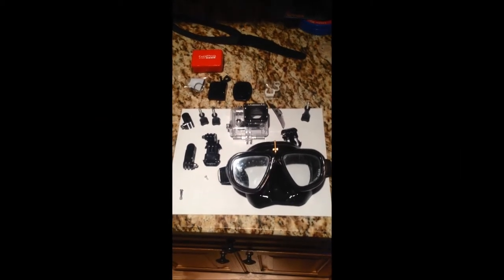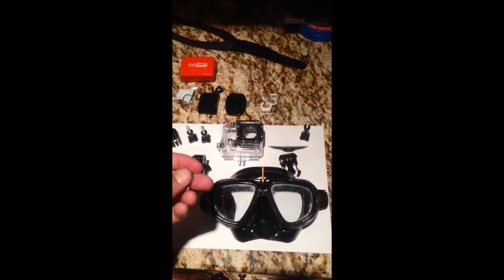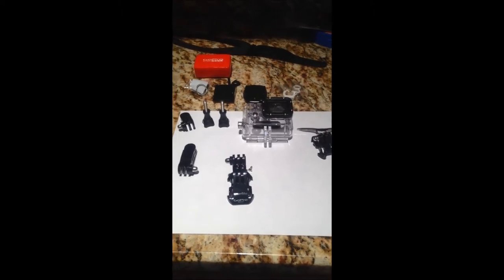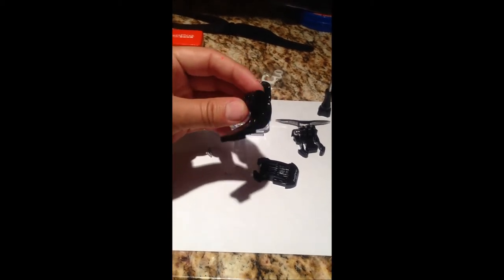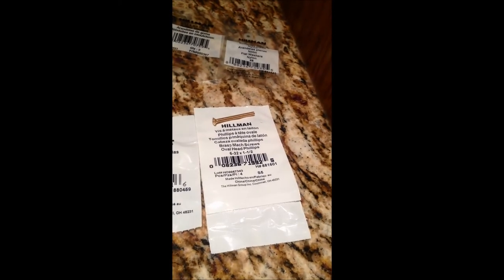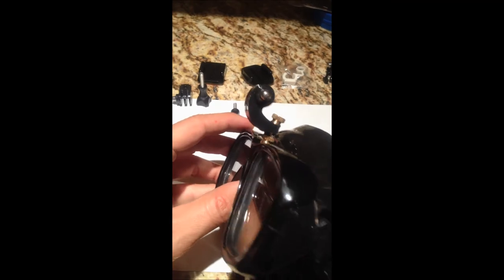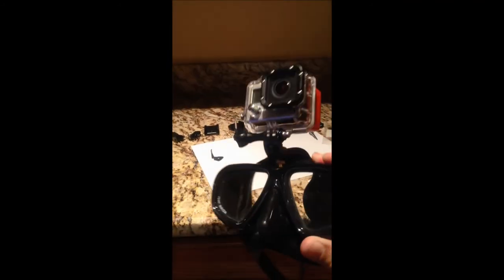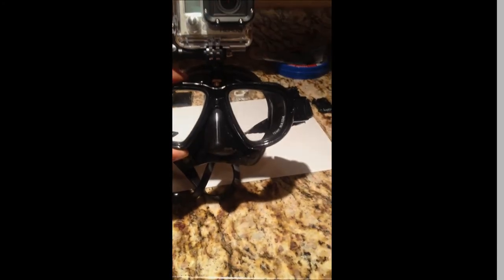Riffe Naida GoPro Hero3 mount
Here I show my first attempt at mounting a GoPro Hero 3 to my Riffe Naida mask.

All in all it came out pretty good and I found a few things I could do better that I'd suggest you avoid.

This was my first attempt at video editing so I'm no pro by any means.